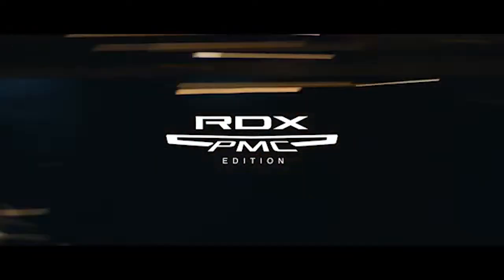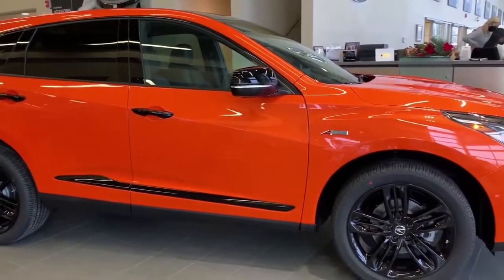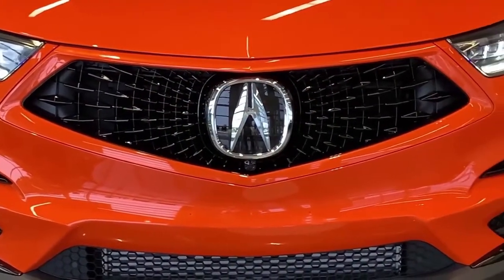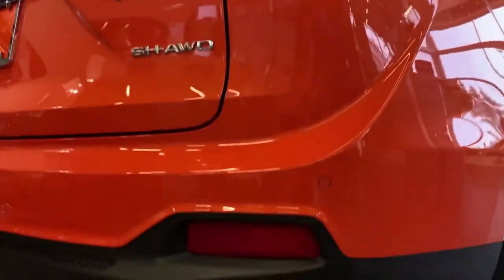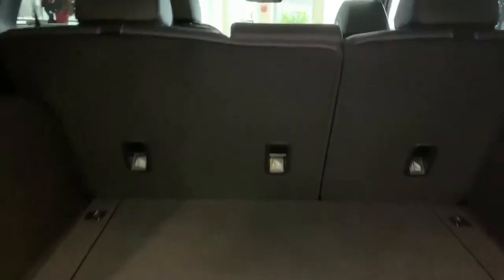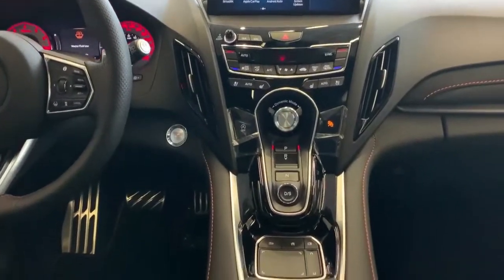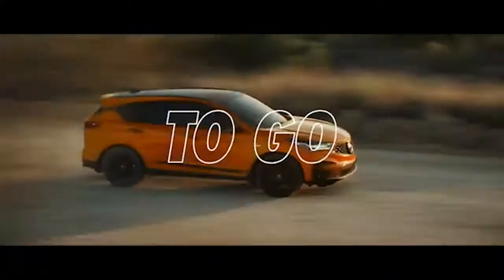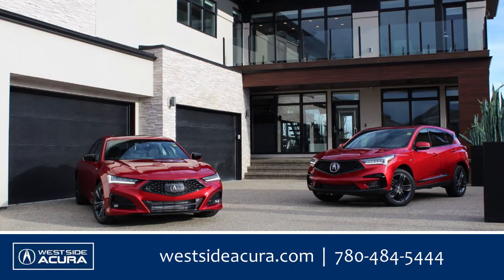EXCLUSIVE! 2021 Acura RDX PMC Edition | West Side Acura in Edmonton Alberta